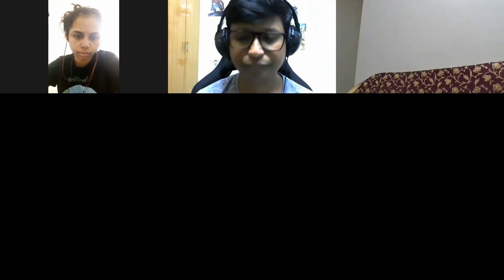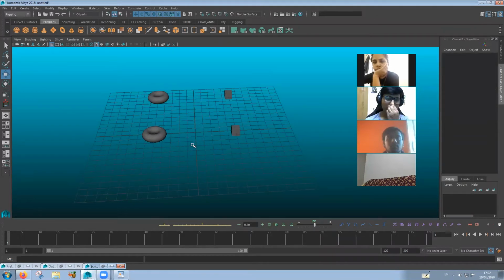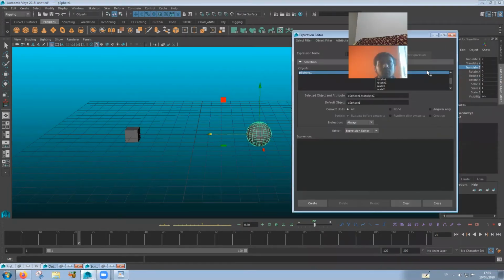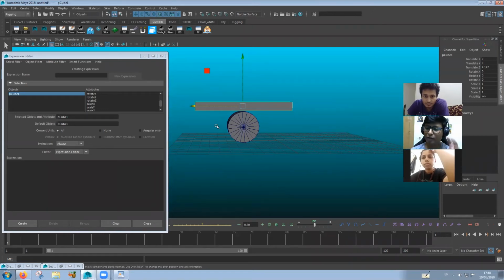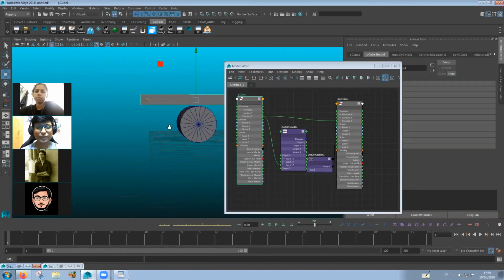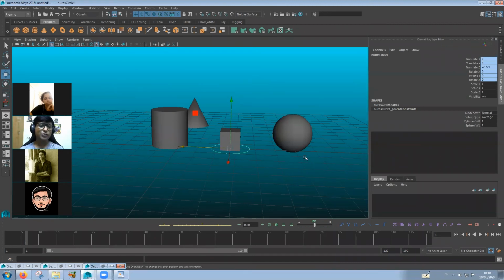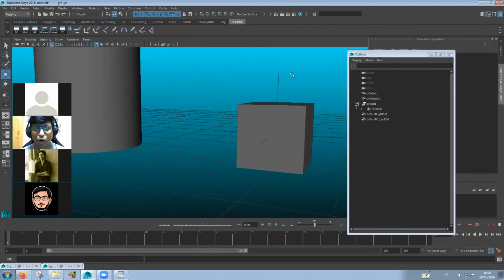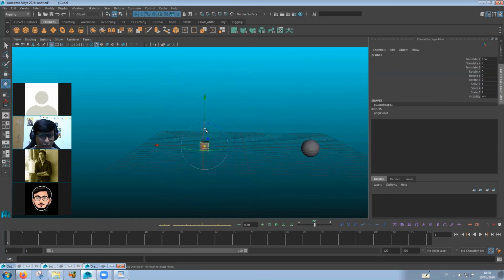Rigging Webinar Part 1 (By Vignesh Natarajan)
Hey folks this is a months old webinar I did on fundamentals of rigging in Maya. This webinar explains in depth about the way maya processes units and information and the various means to rig an object from simple parenting to complex node setups.